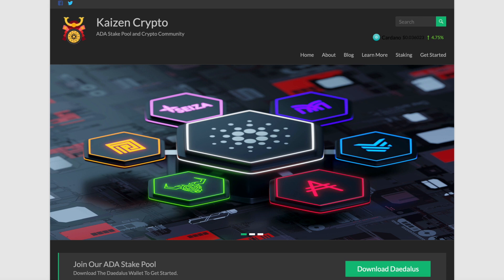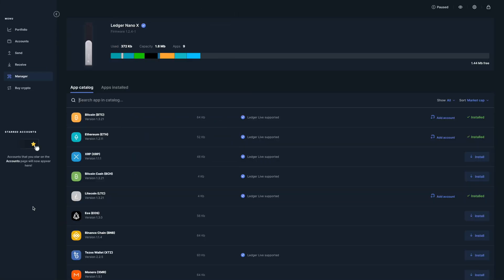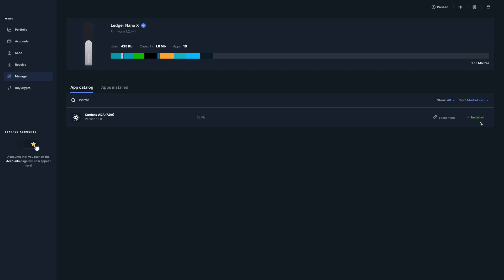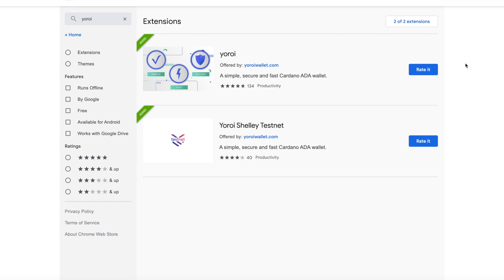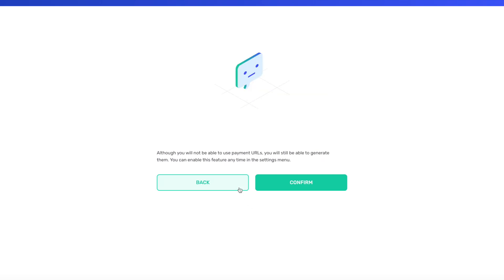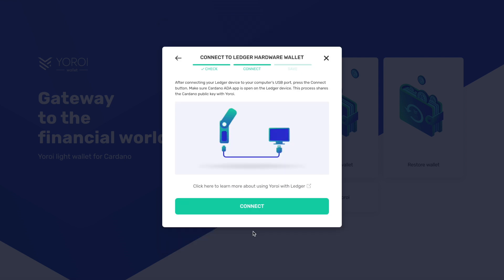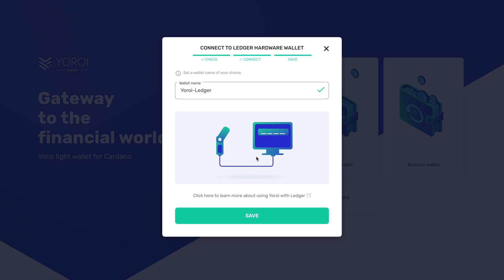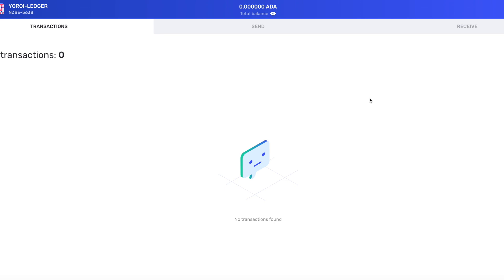How To Store Cardano ADA On Ledger Nano X Wallet Using Yoroi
In this video we discuss how to use a Ledger Nano hardware wallet to store your ADA. We also go through the process to install the Yoroi wallet extension.

[ADA]

DdzFFzCqrhtCRLpfaZkyinU1nfg16cJyKFDTxKykETuuGLze1oRJDmX31nFfUaSfLW9xpXCunjhLBMU8AJMmaBdd5Mg8KXjEydJCCm9a

HELPFUL LINKS